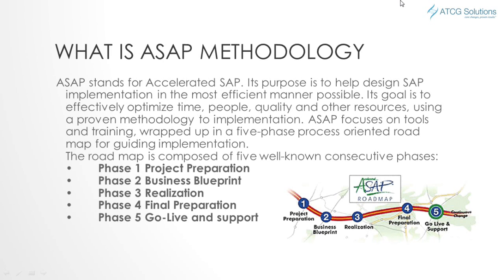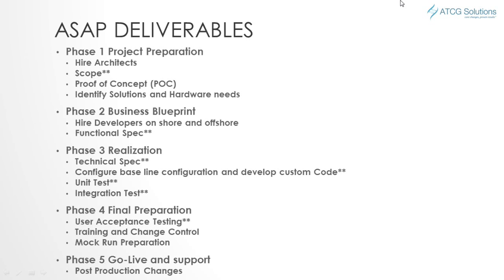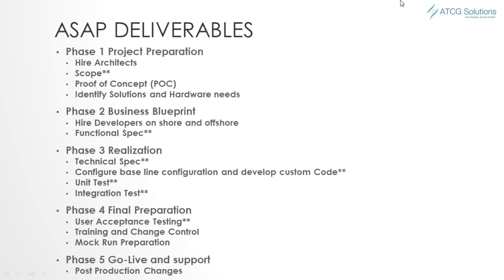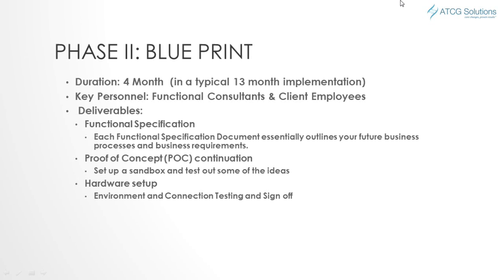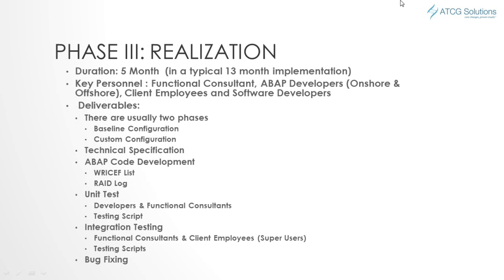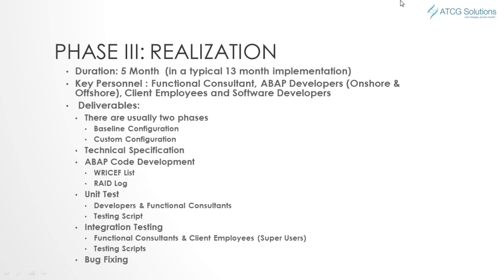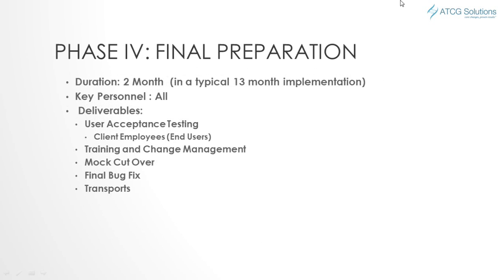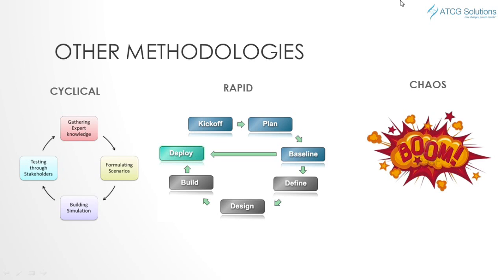SAP Project Timeline and Strategy